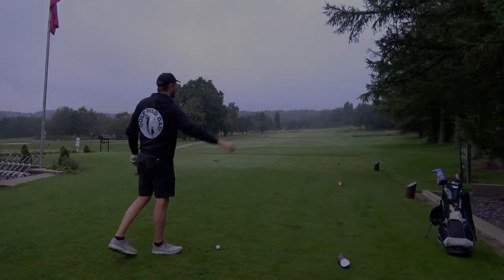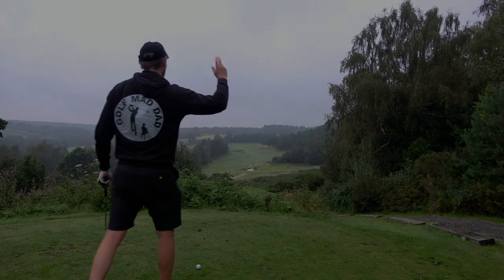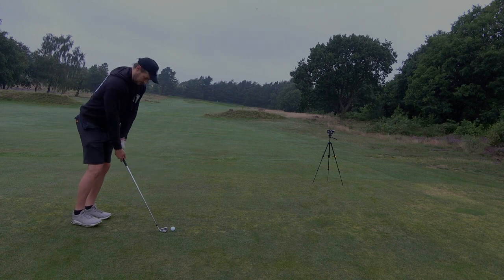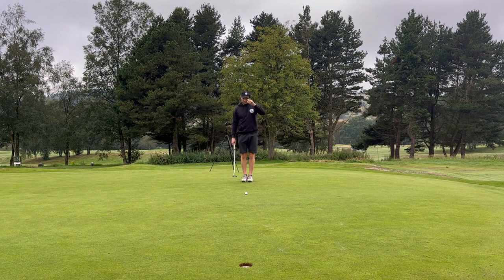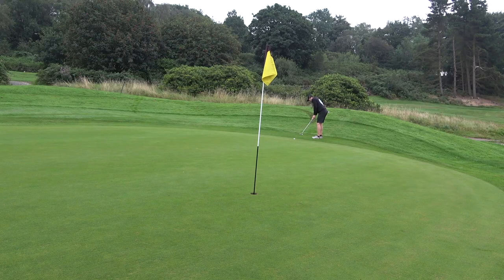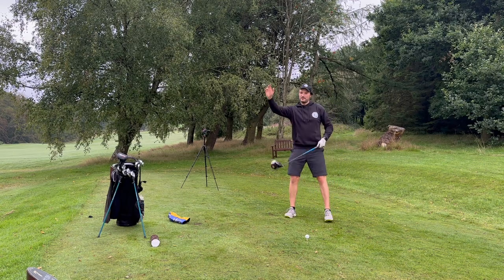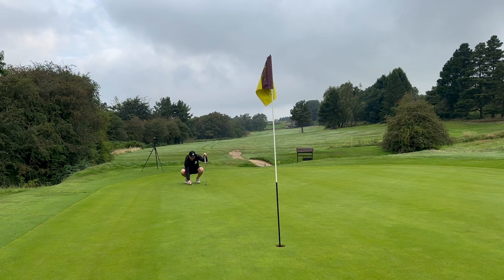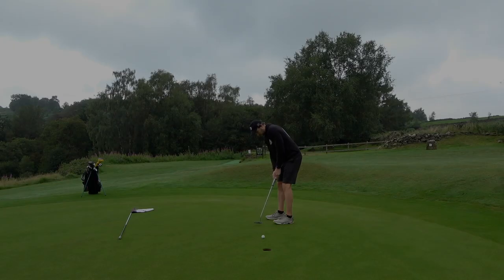Matlock Golf Club Vlog | Golfing Gem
Another episode of 'Golfing Gems' this time at the picturesque Matlock Golf Club. I play the front 9 holes at this fantastic Derbyshire golf course.

I am Golf Mad and a proud Dad. On this channel, I make fun and entertaining golf content including course vlogs, challenges, and product reviews but I will also document my journey of ‘speed’ as my long-term goal is to aim for the Long Drive senior tour!